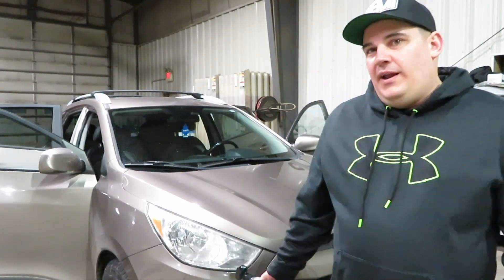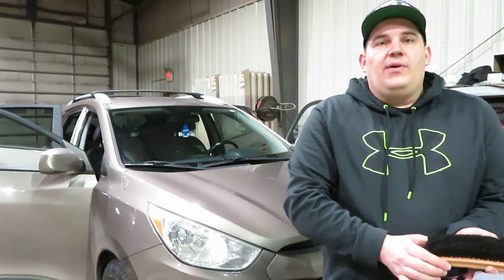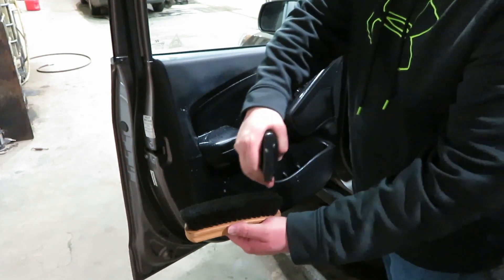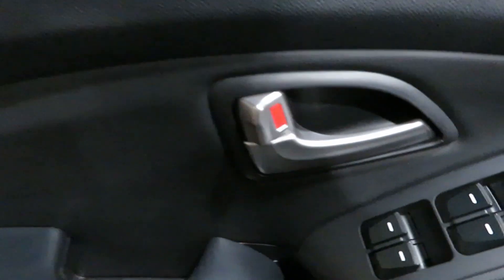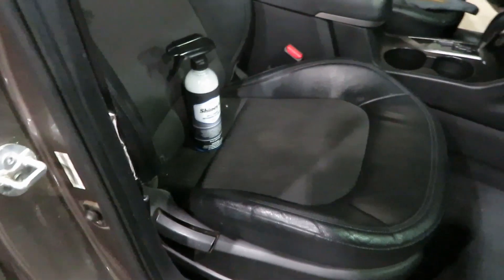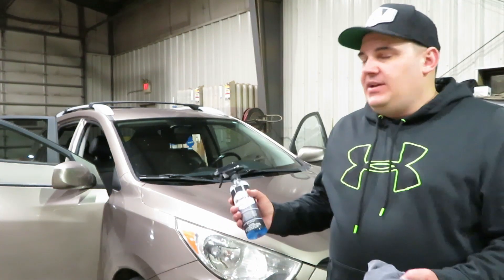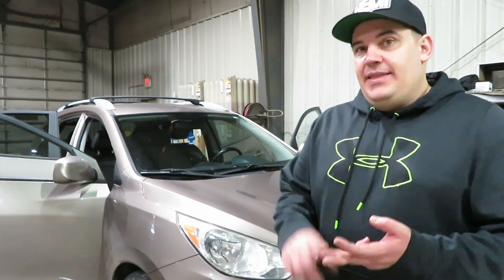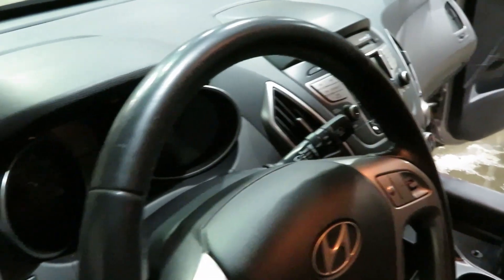Shiney's Interior Cleaner | Part 2 Interior cleaning series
Reviewing Shiney's Interior Cleaner so if you are looking for a great interior clean check out this video! This product works very well and you can not go wrong with this cleaner! I give this product two thumbs up!